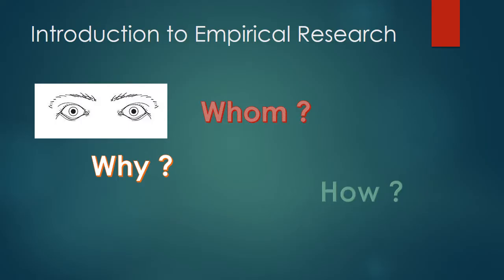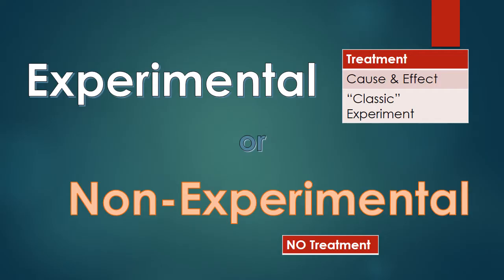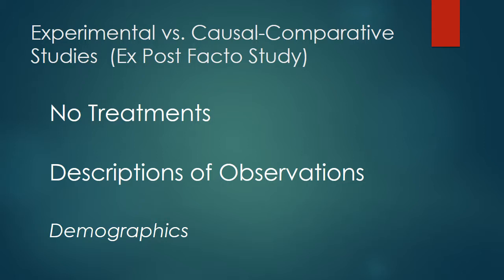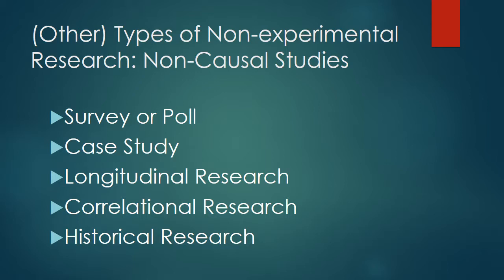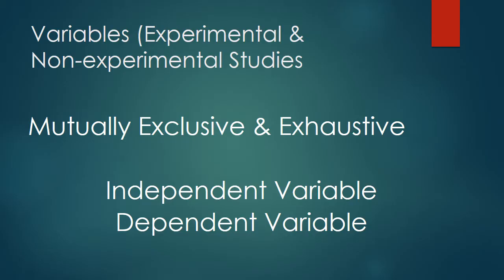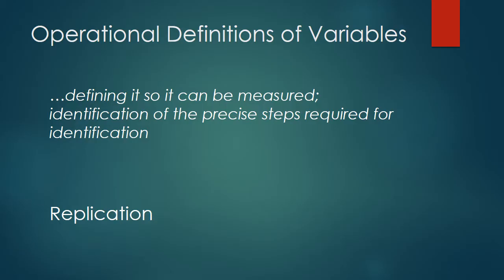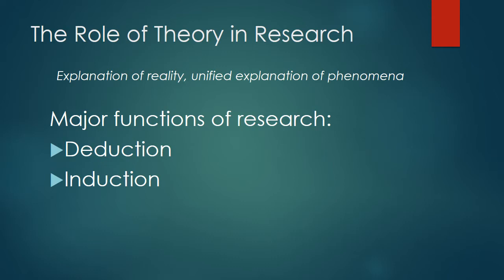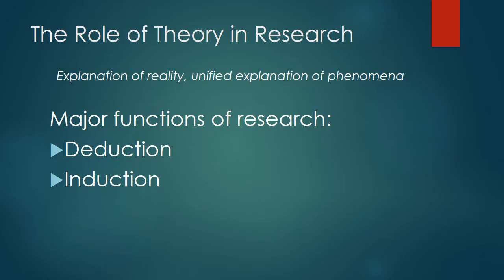Research Techniques - Research Overview